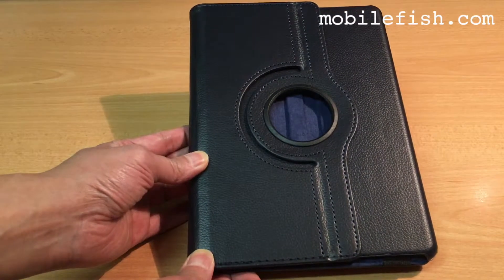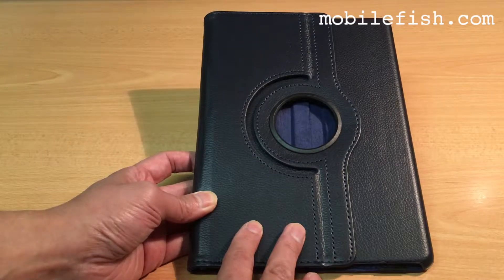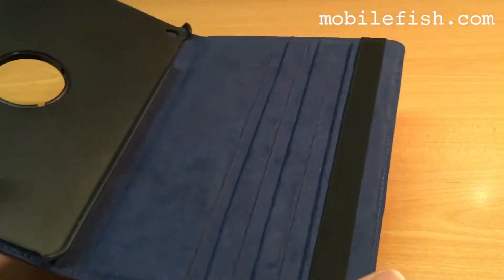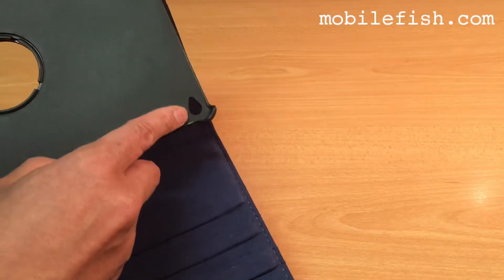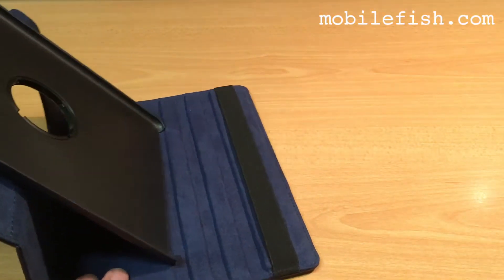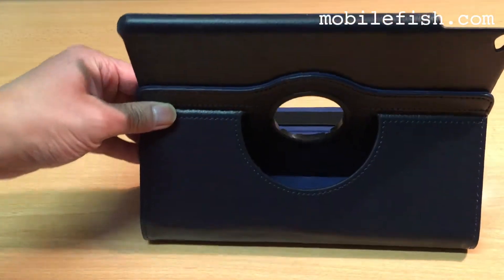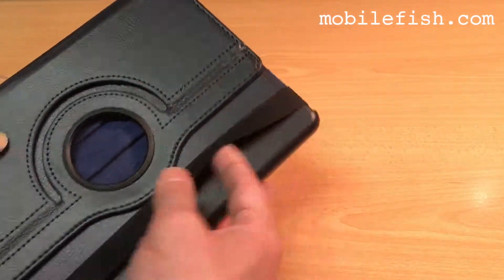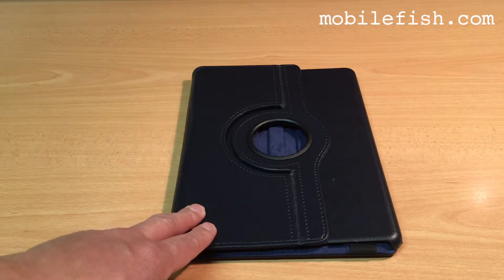Rotary 360 degree rotating litchi grain leather case For iPad Air 2 from Banggood.com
Demonstrate how to use the rotary 360 degree rotating litchi grain leather case For iPad Air 2

Rotary 360 degree rotating litchi grain leather case For iPad Air 2:
Banggood Product ID: 954666